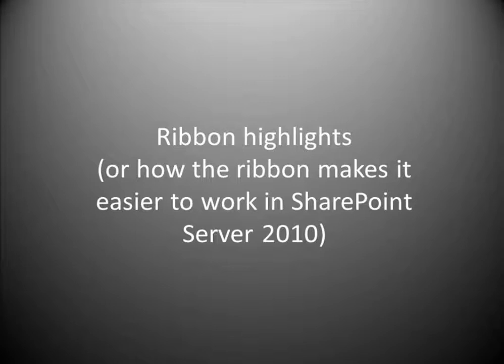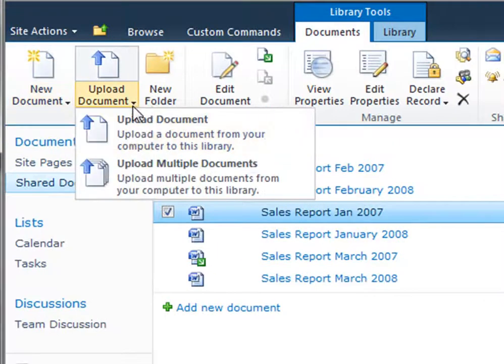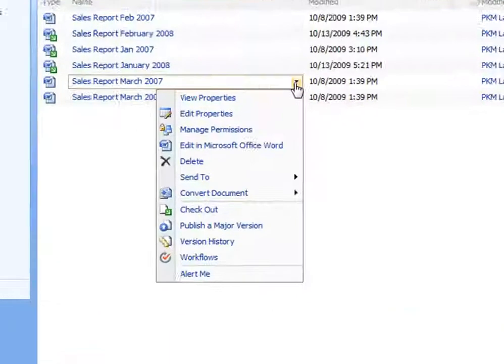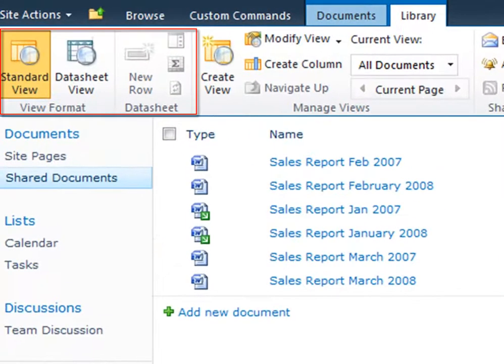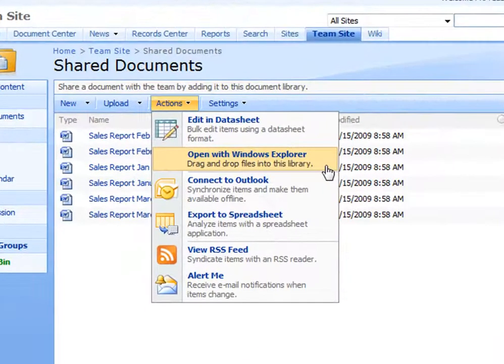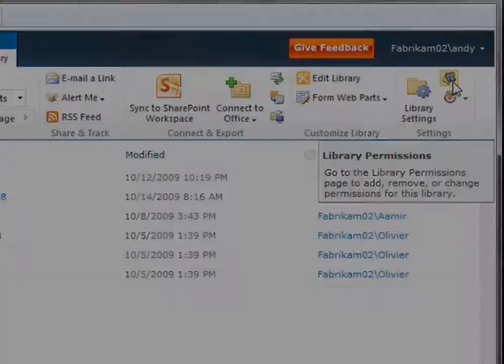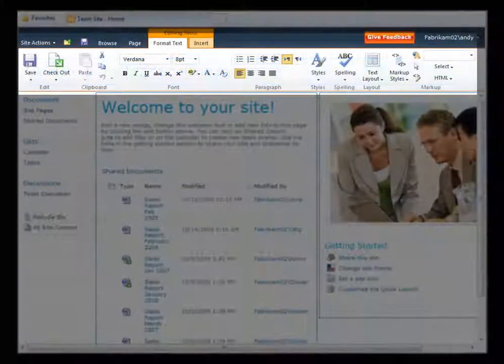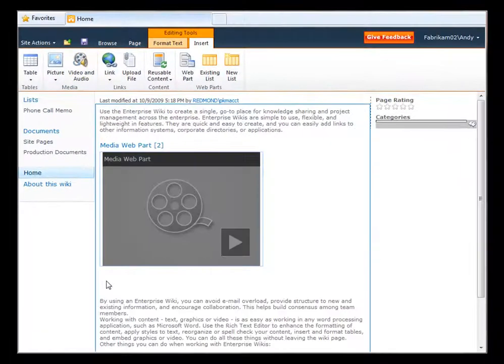Microsoft Sharepoint 2010 Ribbon highlights In SharePoint 2010.